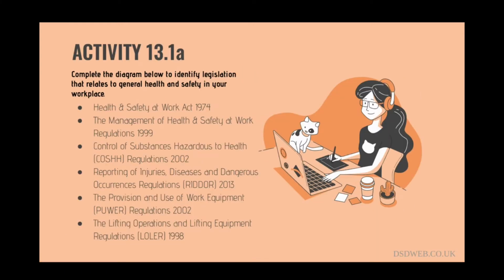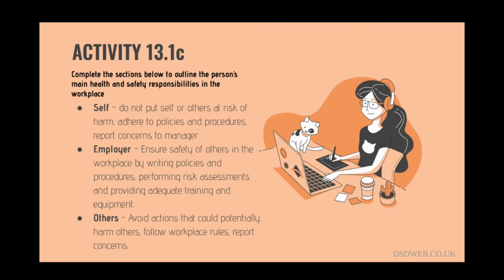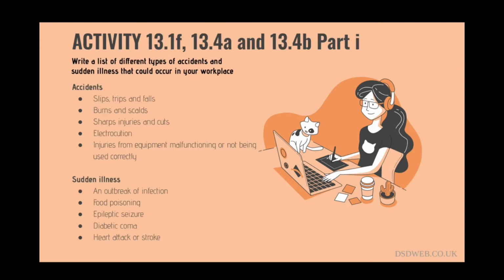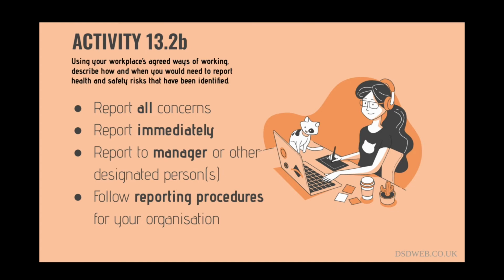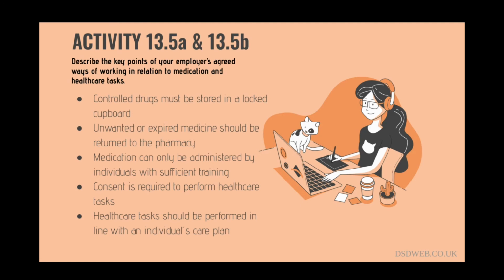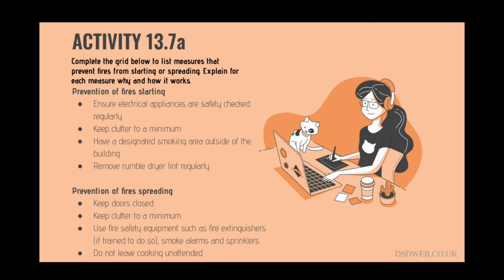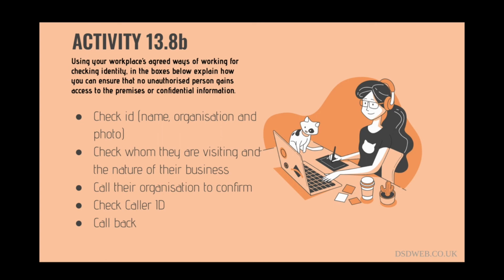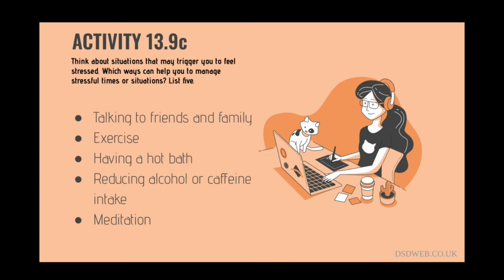Standard 13 Health & Safety - Care Certificate Workbooks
Activity 13.1a
Complete the diagram below to identify legislation that relates to general health and safety in your workplace.
Activity 13.1b
Ask your manager or a senior member of staff for your workplace health and safety policies and procedures, and describe the main points below.
Activity 13.1c
Complete the sections below to outline the person’s main health and safety responsibilities in the workplace.
Activity 13.1d
Complete the diagram to list health and safety tasks that you should not carry out until you have had special training.
Activity 13.1e
Choose three types of support or information you could use in relation to health and safety, and explain how to access each one and how it could help you.
Activity 13.1f, 13.4a and 13.4b
Part i) Write a list of different types of accidents and sudden illness that could occur in your workplace.
Part ii) Complete the table below to describe three different types of accidents and three different types of sudden illness that could happen in your workplace. For each one, describe the procedure you should follow.
Activity 13.2a
For each of the following examples, explain why it would be important to assess health and safety risks.
Activity 13.2b
Using your workplace’s agreed ways of working, describe how and when you would need to report health and safety risks that have been identified.
Activity 13.3a
Draw a line to match up the descriptions with the correct legislation relating to moving and assisting.
Activity 13.3b
Complete the spider diagram below to list three moving and assisting tasks that you must not carry out unless properly trained.
Activity 13.4c
Depending on your level of training and competence, there will be first-aid actions that you are and are not allowed to carry out. Fill in the boxes below to list the emergency first-aid actions that you are and are not able to undertake.
Activity 13.5a & 13.5b
Describe the key points of your employer’s agreed ways of working in relation to medication and healthcare tasks.
Activity 13.5c
There are a number of medication and healthcare related tasks you are not allowed to carry out unless you have received the appropriate training. List four of these tasks below.
Activity 13.6a
Have a look around your workplace and make a list of the hazardous substances you have found. Complete the table below to describe four hazardous substances and why they are hazardous.
Activity 13.7a
Complete the grid below to list measures that prevent fires from starting or spreading. Explain for each measure why and how it works.
Activity 13.7b
Obtain a copy of your workplace fire procedure or agreed ways of working from your employer if you work in the private homes of individuals, and describe the different steps to take in the event of a fire.
Activity 13.8a
Using examples from your work, describe five measures that are in place to protect your own and others’ safety and security.
Activity 13.8b
Using your workplace’s agreed ways of working for checking identity, in the boxes below explain how you can ensure that no unauthorised person gains access to the premises or confidential information.
Activity 13.9a
The signs and symptoms of stress can be separated into three different groups. For each group below give three examples of possible signs and indicators of stress.
Activity 13.9b
Complete the spider diagram below to identify the circumstances that tend to trigger your own and others’ stress.
Activity 13.9c
Think about situations that may trigger you to feel stressed. Which ways can help you to manage stressful times or situations? List five.